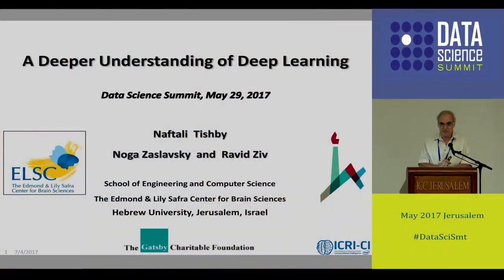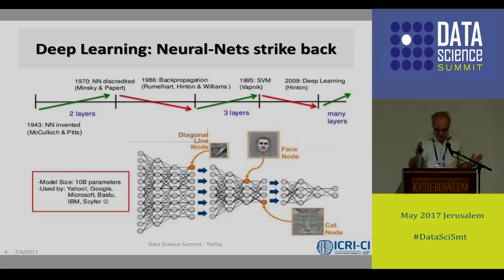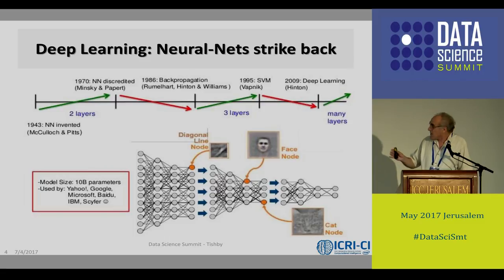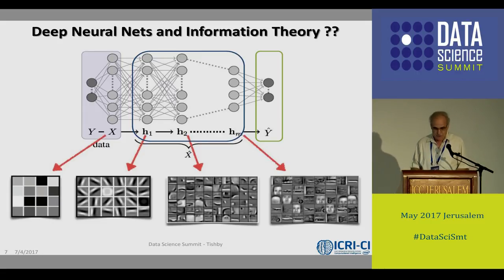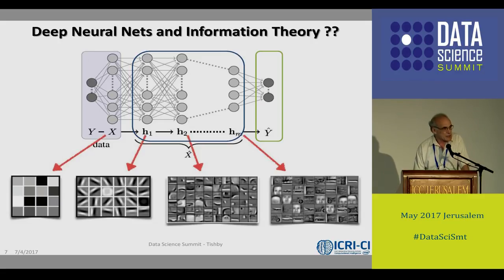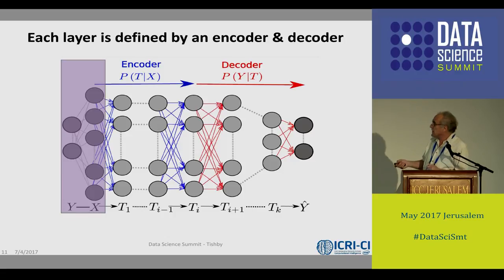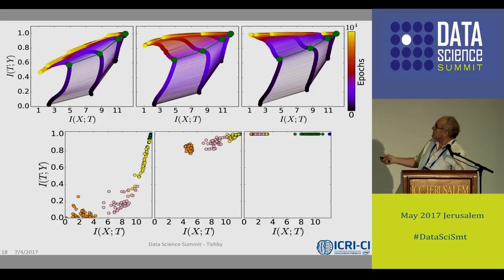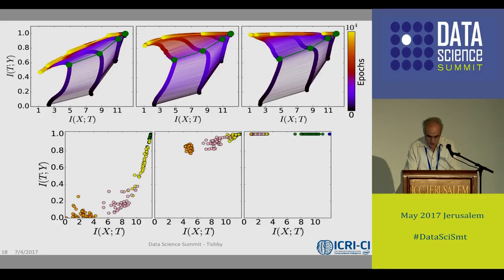A Deeper Understanding of Deep Learning - Prof. Naftali Tishby